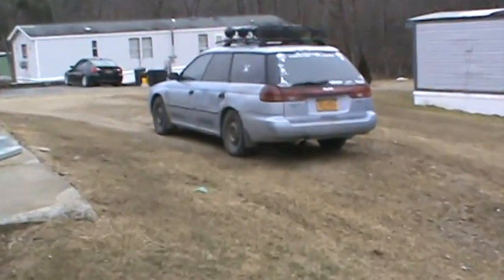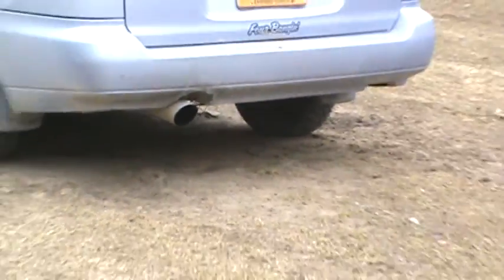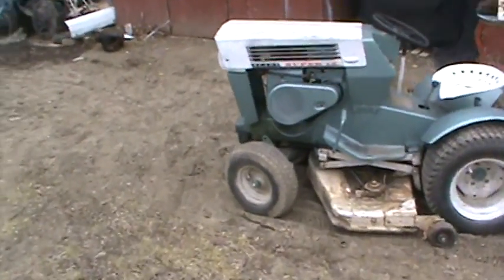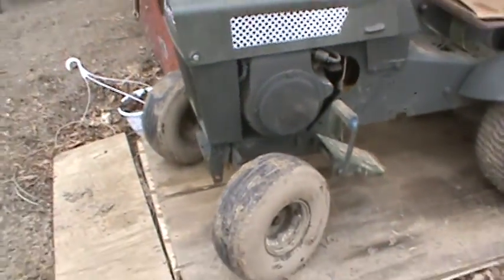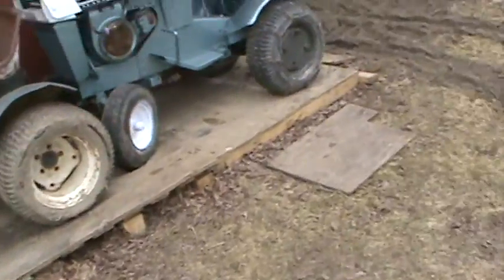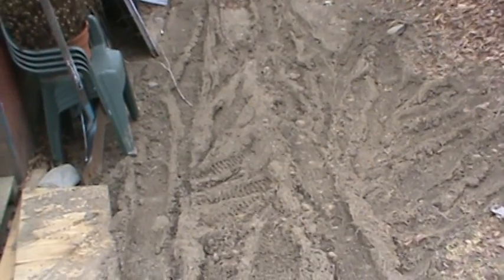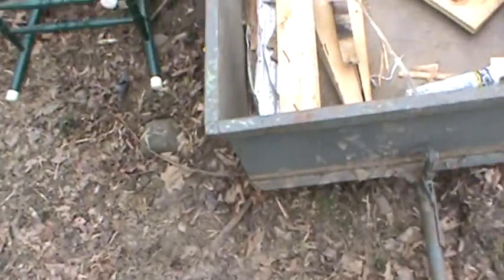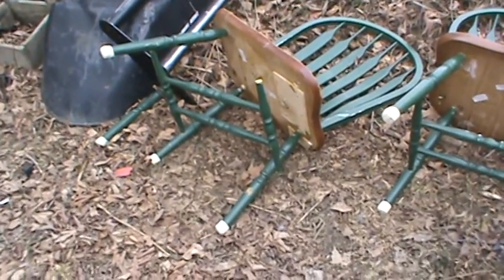last weeks update video